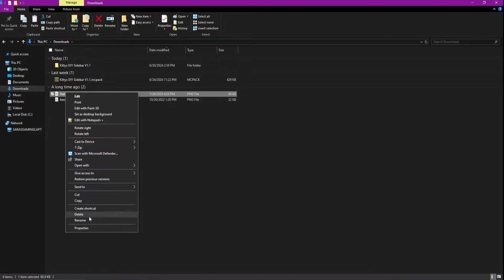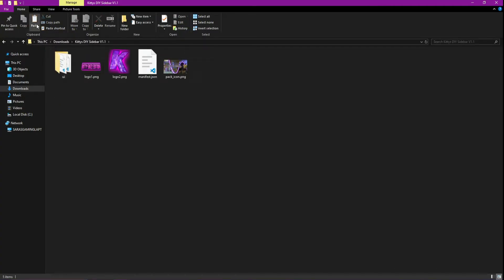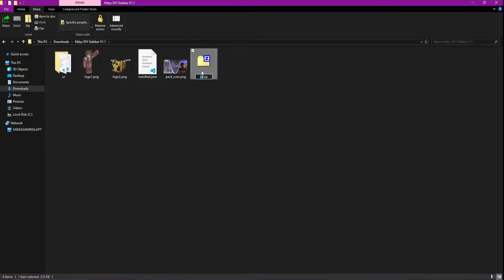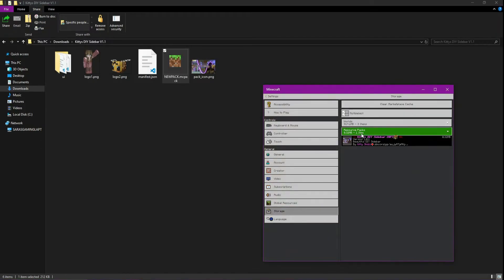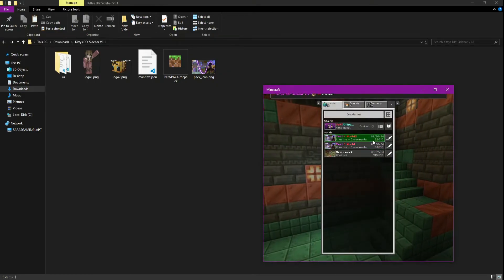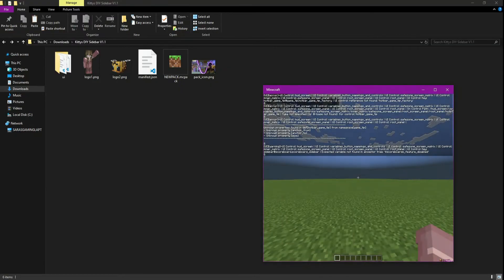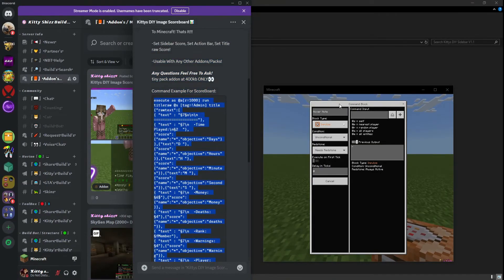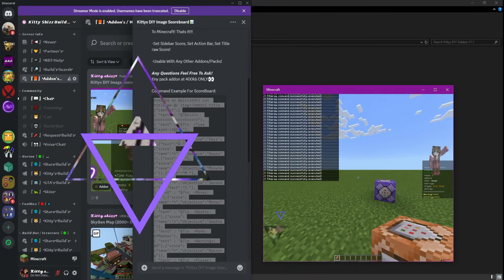Kittys DIY Custom Image Scoreboard Addon 1.4: Minecraft Bedrock Pack Show Case!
Download The Pack Here:
MAKE SURE TO ENABLE BETA API'S

Make A Custom Image Scoreboard For Minecraft In Under 2 Mins!!

COMMAND USED IN VIDEO:
execute as @a run titleraw @s title {"rawtext":[
{ "text" : "§7§o "},
{ "text" : "§7\n  •Time Played:\n§2  "},
{"score":{"name":"*","objective":"Days"}},{"text":"D "},
{"score":{"name":"*","objective":"Hours"}},{"text":"H "},
{"score":{"name":"*","objective":"Minutes"}},{"text":"M "},
{"score":{"name":"*","objective":"Seconds"}},{"text":"S "},
{ "text" : "§7\n  •Money: §6$"},{"score":{"name":"*","objective":"Money"}},
{ "text" : "§7\n  •Deaths: §4"},{"score":{"name":"*","objective":"deaths"}},
{ "text" : "§7\n  •Rank: §fMember"},
{ "text" : "§7\n  •Warnings: §4"},{"score":{"name":"*","objective":"Warning"}},
{ "text" : "§7\n  •Player: §6"},{"selector":"@s"},
{ "text" : "§7\n  •Entites: §4"},{"score":{"name":"*","objective":"Entites"}},
{ "text" : "\n§7§o "},
{ "text" : "§e\n Realms.gg/ "},
{ "text" : "§e\n Discord.gg/ "}